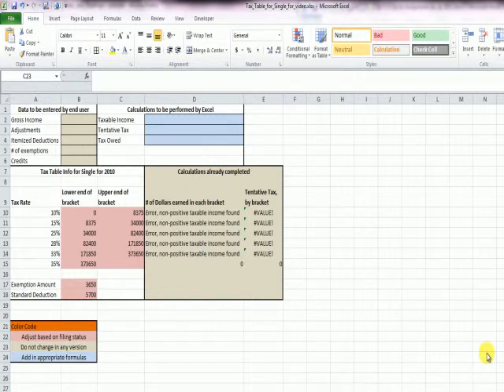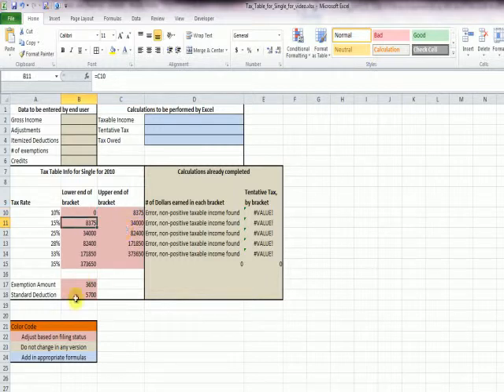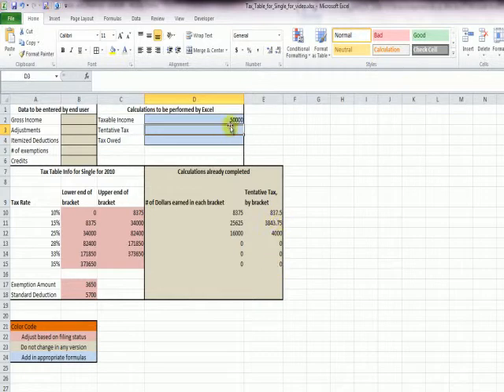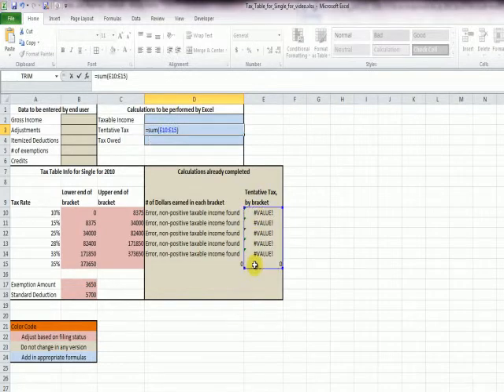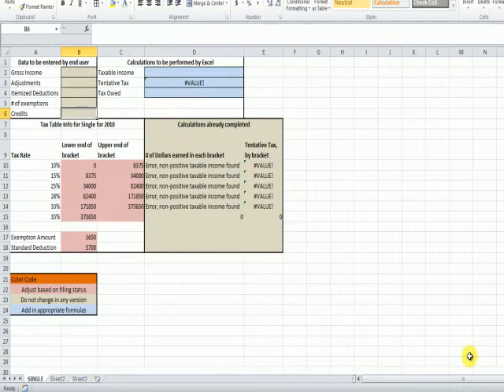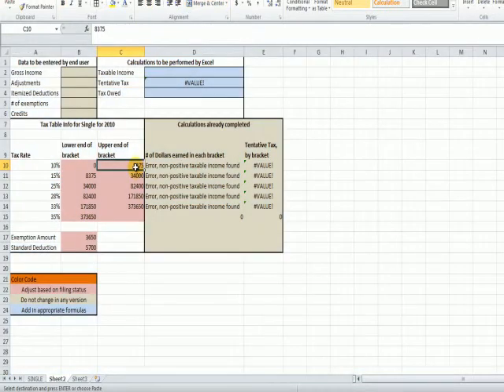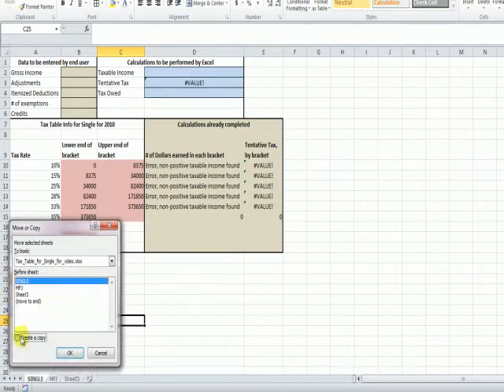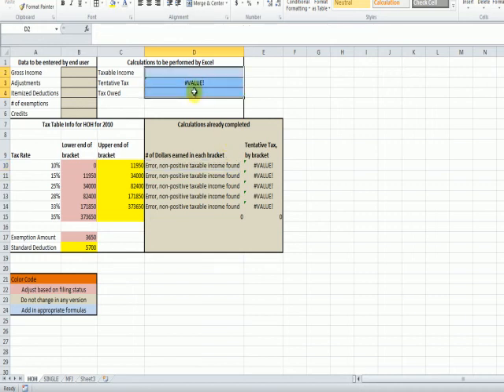Excel Tax Video